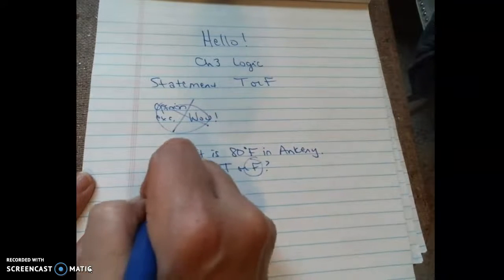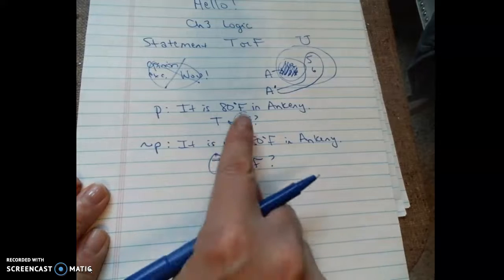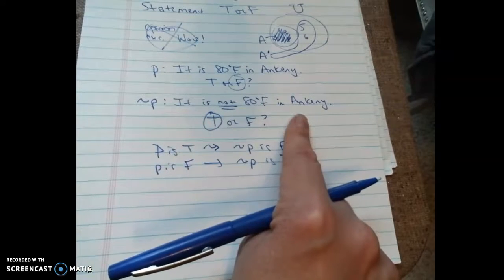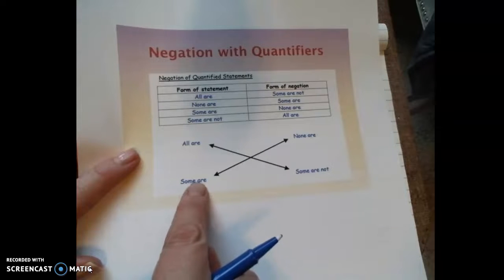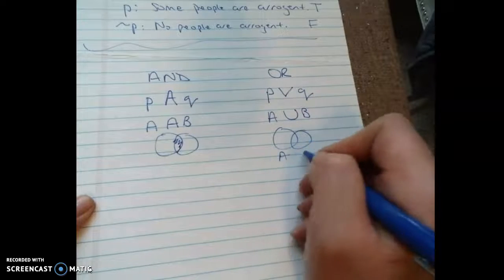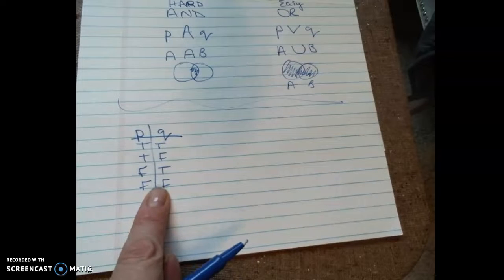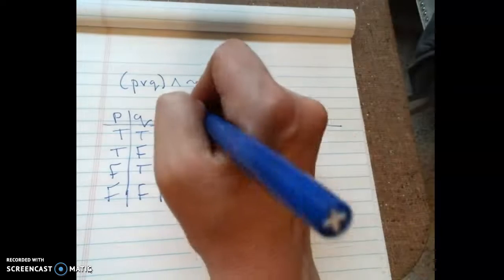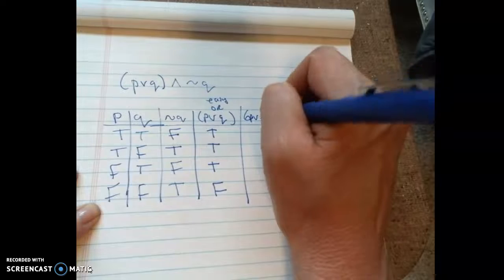Logic part 1: statements, negations, start of truth tables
Math for liberal arts: Intro to Logic